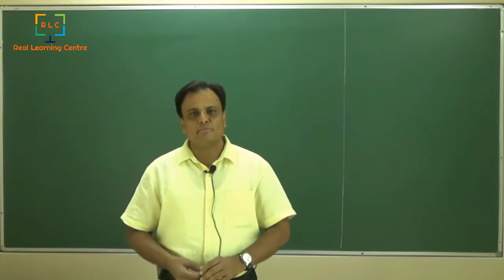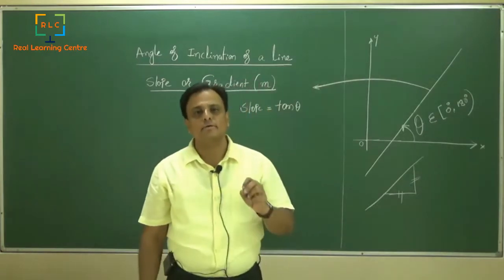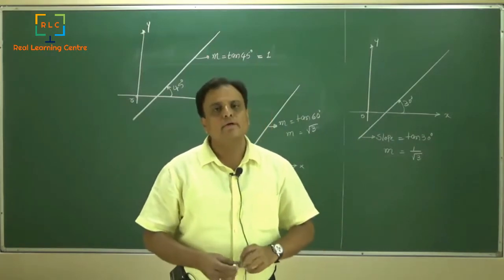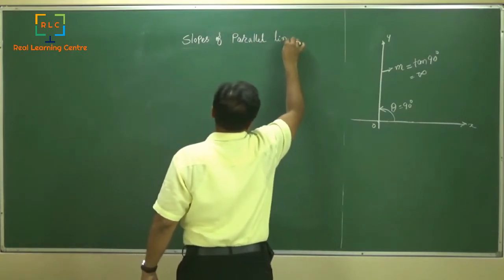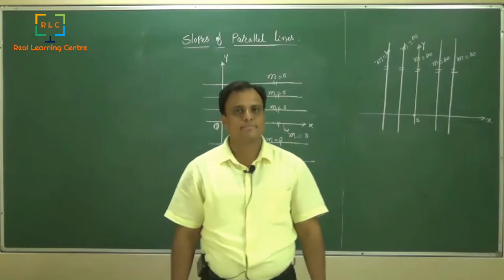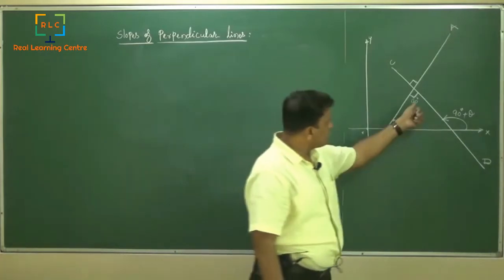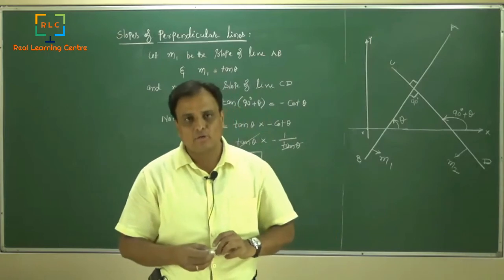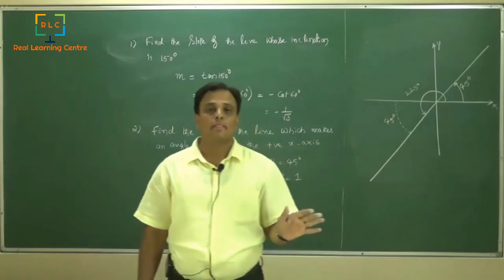Class 11 Maths - Slope of a Line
Coordinated geometry - Basics of lines